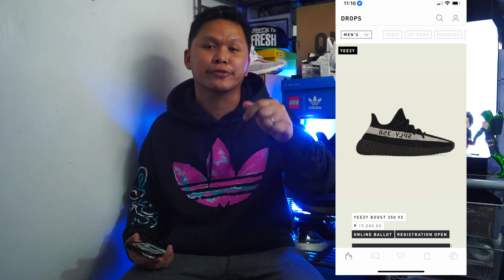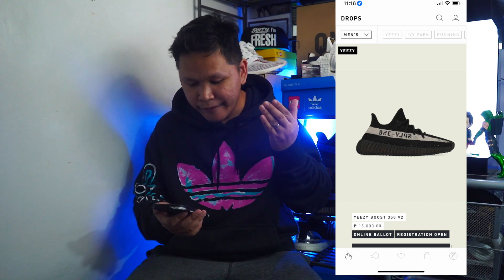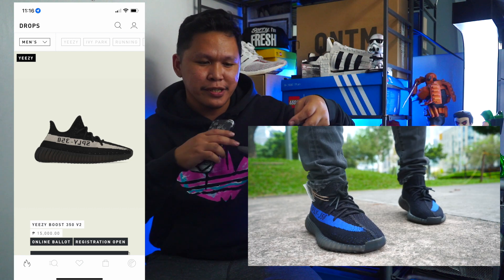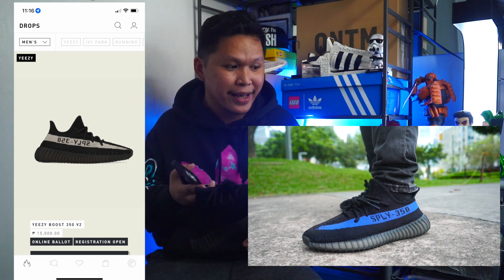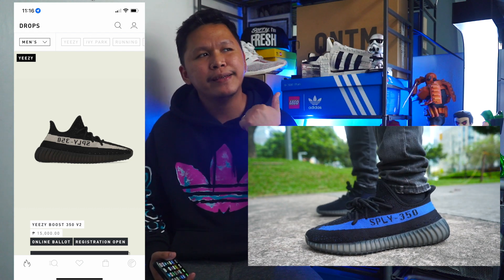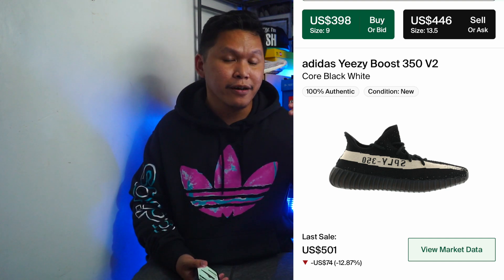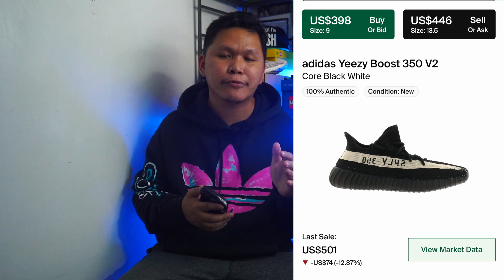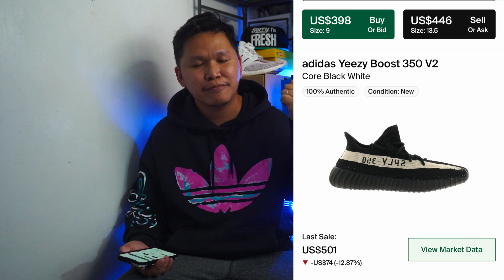Adidas YEEZY 350 V2 BOOST OREO SIZING AND RESELL PREDICTION MARCH 2022